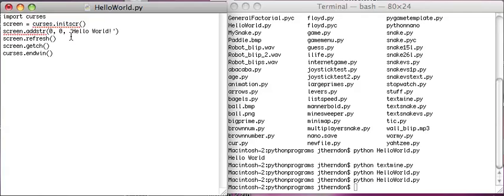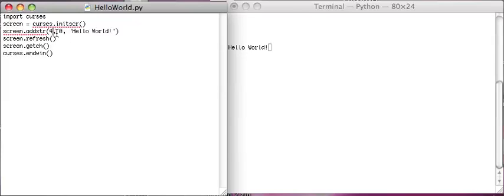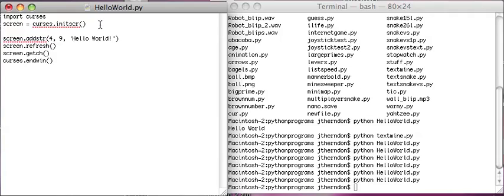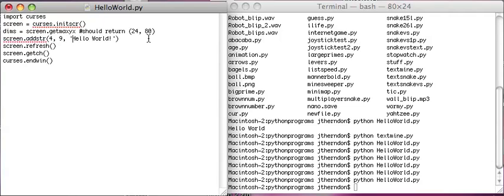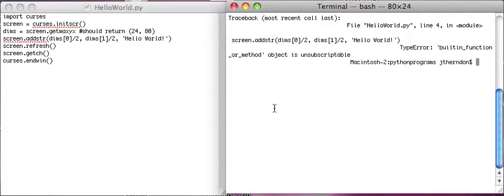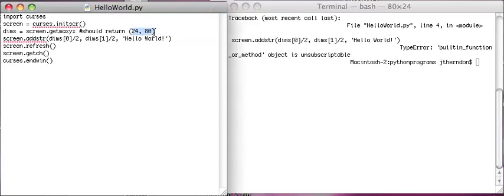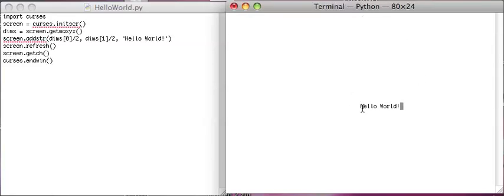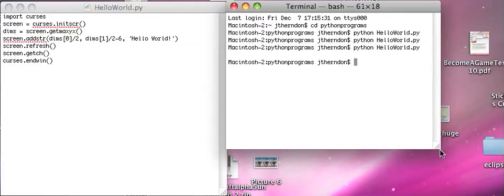Python Curses Tutorial 3: Moving Strings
This is the third tutorial in a series of how to write python programs using the built-in text GUI module, curses. This video covers how to make a string appear on the screen in different locations

for how to gain a better understanding of how python code works and how to better hone your programming skills.